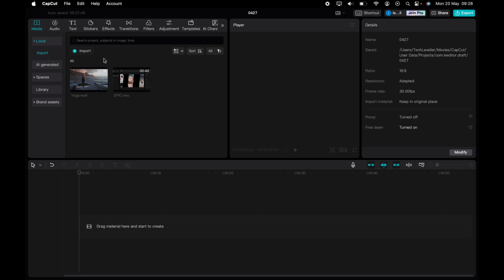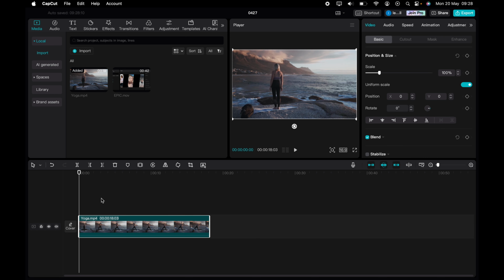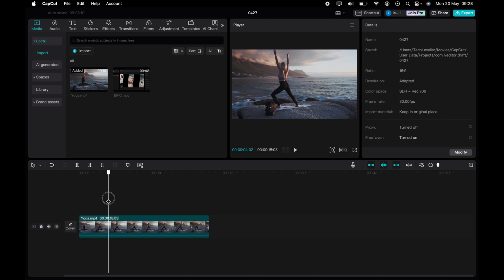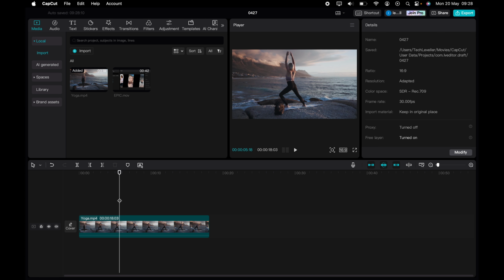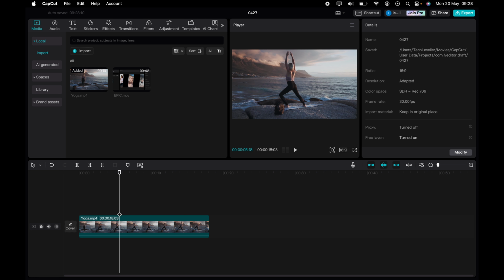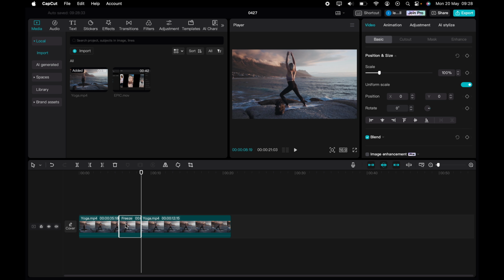How To Freeze Frame in CapCut PC - Full Guide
If you want to learn how to edit your videos using CapCut, this is the video for you. I’ll be covering How To Freeze Frame in CapCut PC & MAC so when you finish this video, you can get started editing right away.